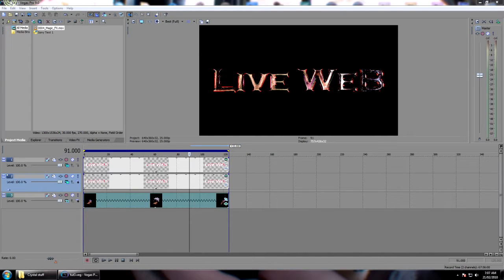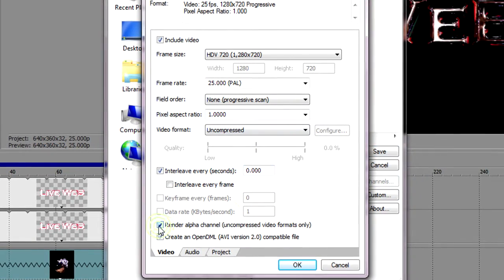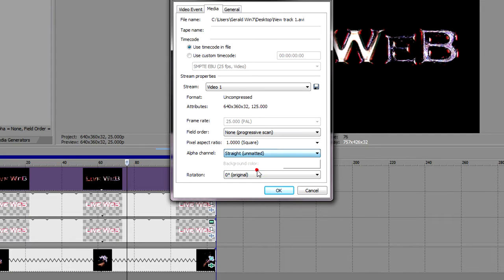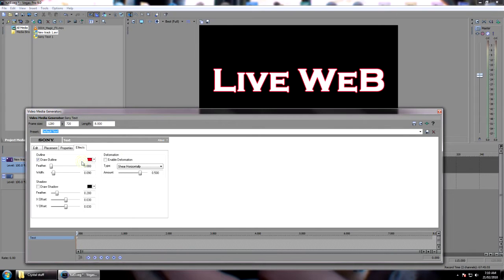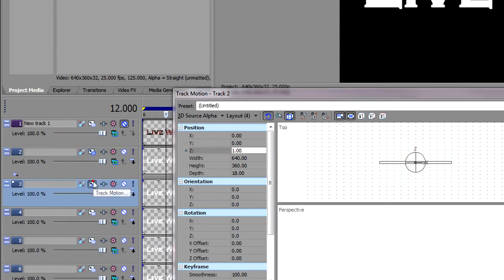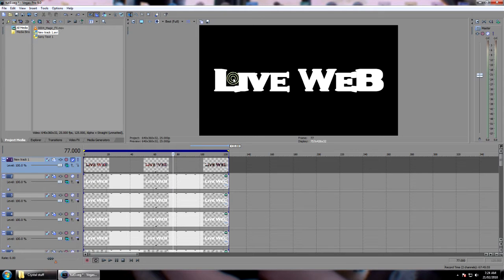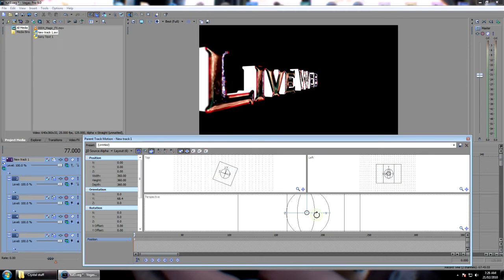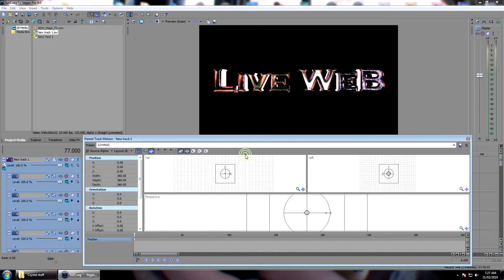3D Text part 2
Part 2 of the 3d text tutorial.